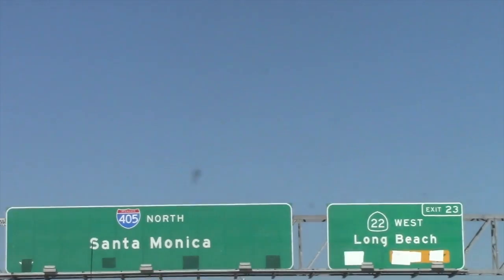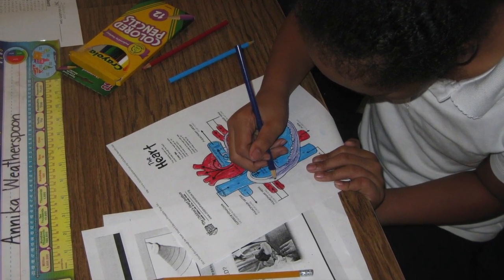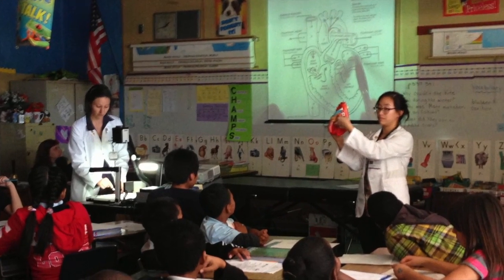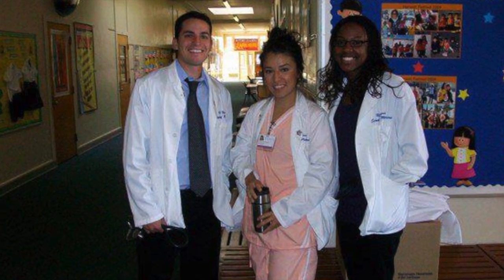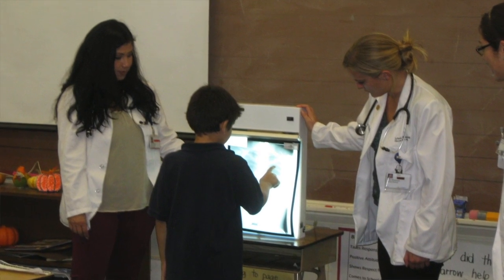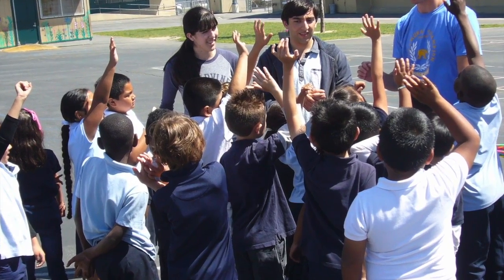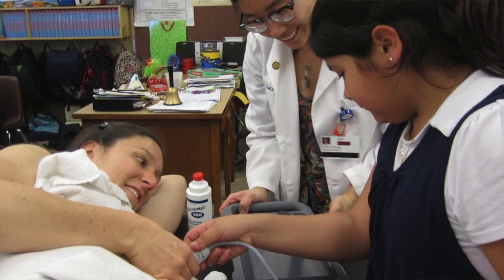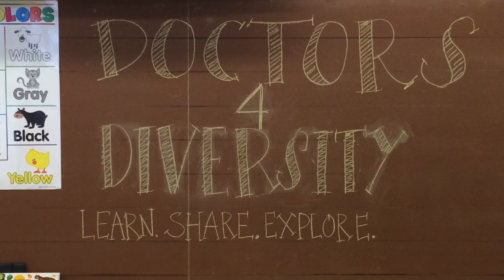Doctors 4 Diversity (D4D)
Association of American Medical Colleges (AAMC): ProjectMED Video Contest Submission (Motivate, Engage, and Develop) for the future of Health Care Video Challenge

Our Program Description:
Doctors for Diversity (D4D) is an outreach group under University of California, Irvine School of Medicine’s Student National Medical Association (SNMA). D4D has been working with Bryant Elementary School of the Long Beach Community since 2008. Our vision is to make an impact in the lives of underserved youth by being positive role models, teaching age-appropriate human biology, promoting higher education, and sparking curiosity about the world of medicine.